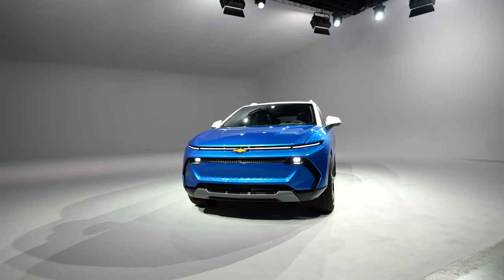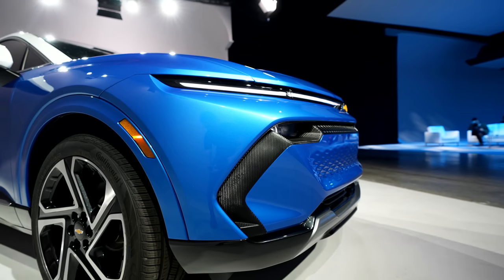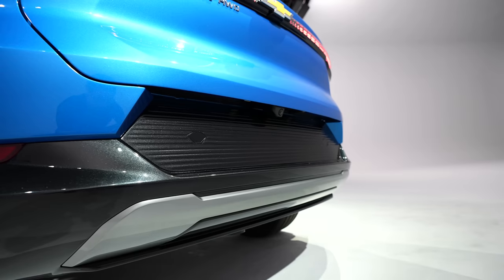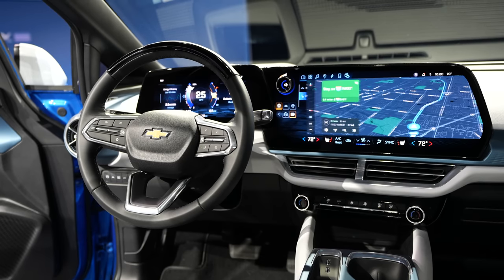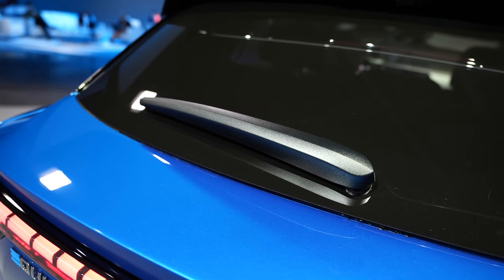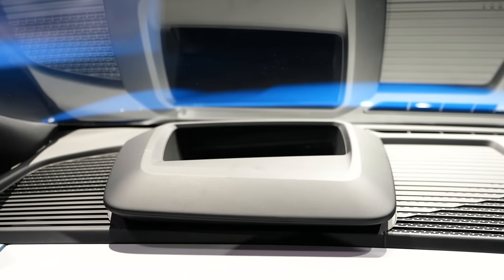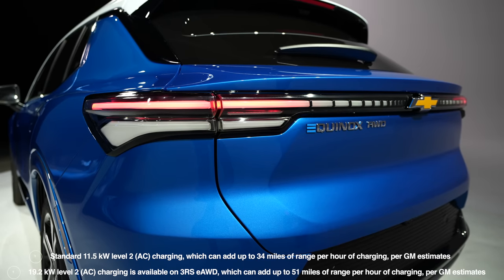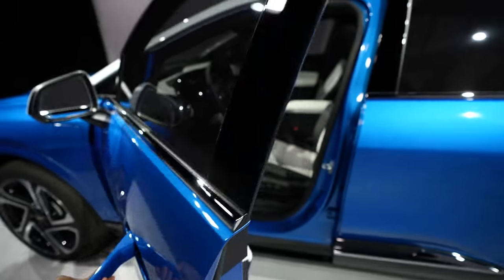2023 Chevy Equinox EV: First Look!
The new Chevy Equinox EV is coming fall of 2023, with a 300 mile range and a starting price of $30,000. @danielsin got a chance to take a first look at Chevy's latest, let's take a look.